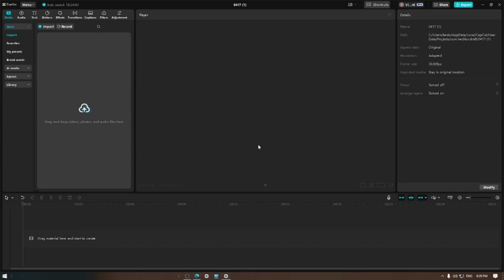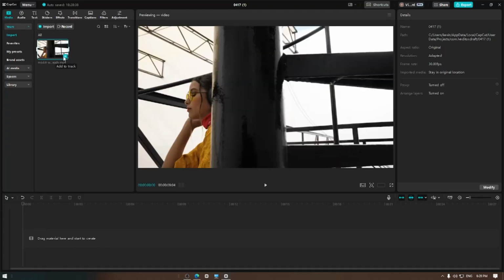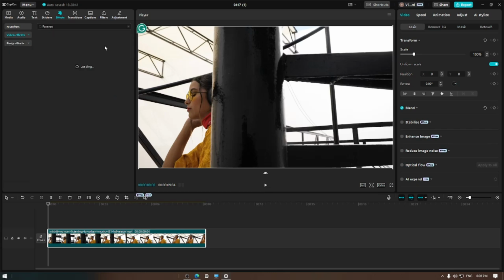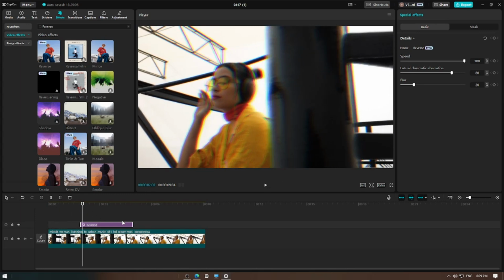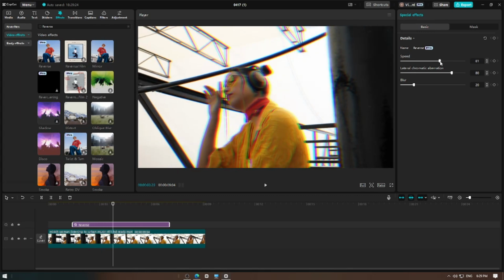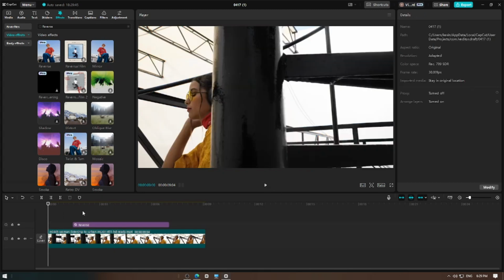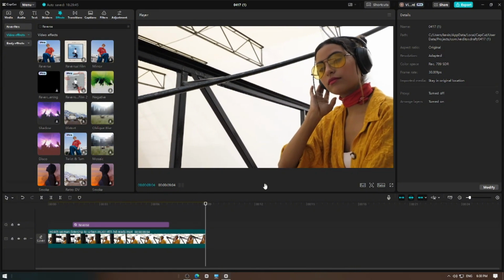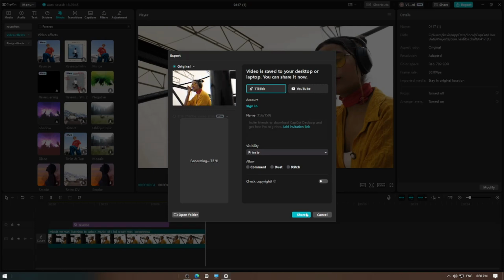How to Create a Reverse Effect in CapCut Pro - CapCut Pro Tutorial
In this step-by-step CapCut Pro tutorial, you’ll learn how to reverse your video clips for a dramatic, fun, or cinematic playback effect. Perfect for rewinding action scenes, creating cool transitions, or just adding a unique twist to your edits!

📌 Topics Covered:

➡ How to reverse video clips in CapCut Pro
➡ Adjusting playback speed for smoother reverse motion
➡ Fine tune the Effect
➡ Exporting your reversed video in high quality